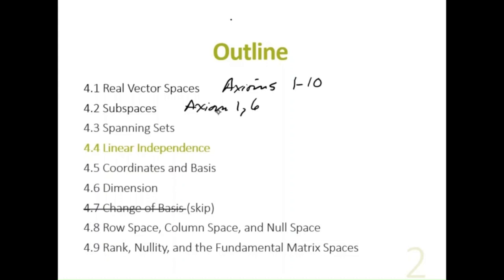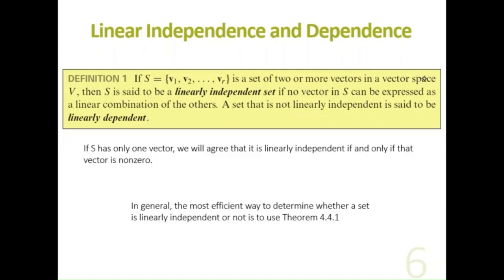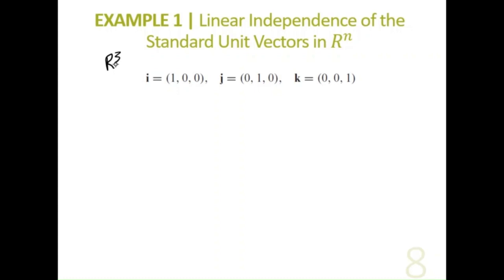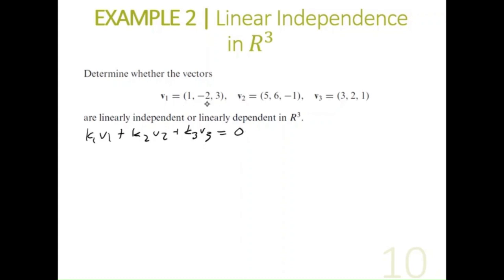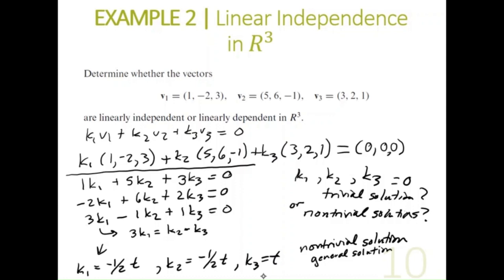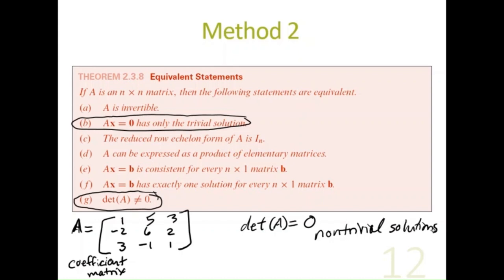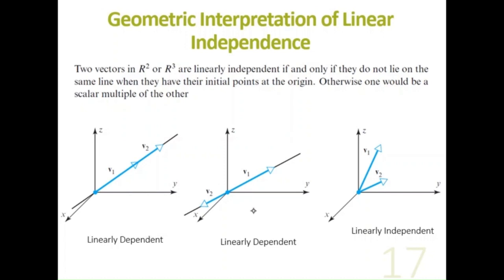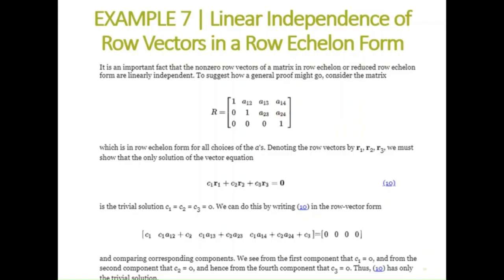U24 VIDEO CH 4 section 4 4 Linear Independence 12e